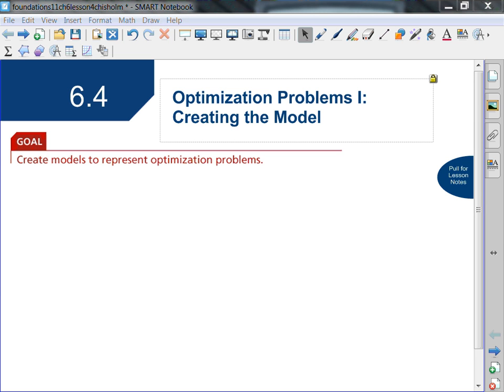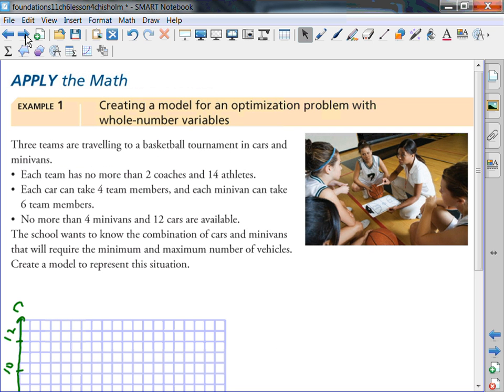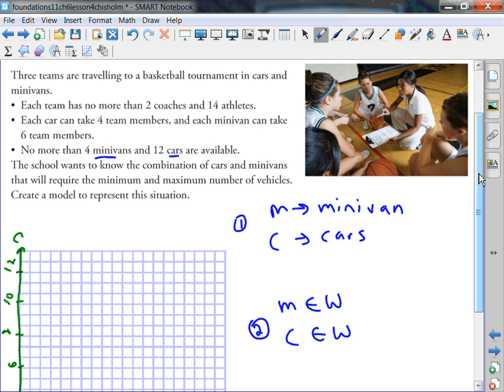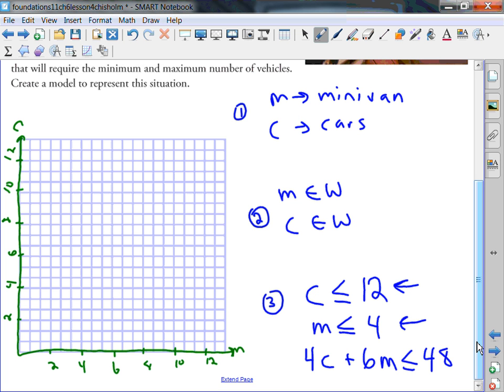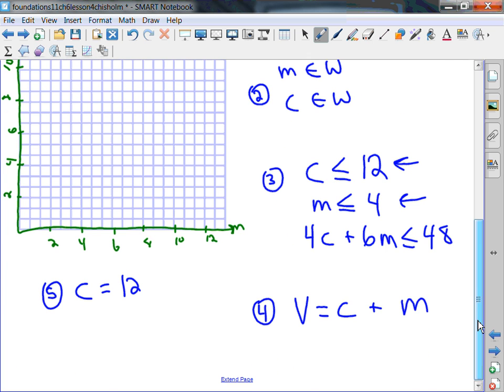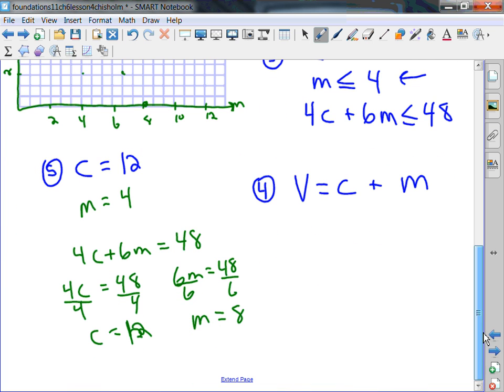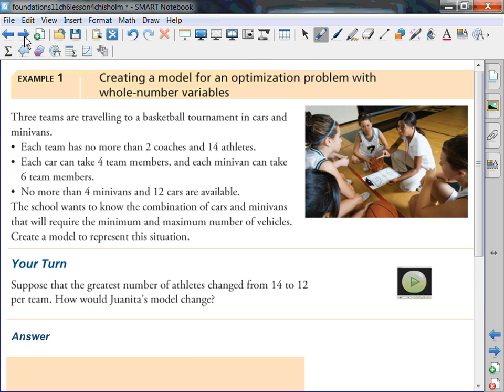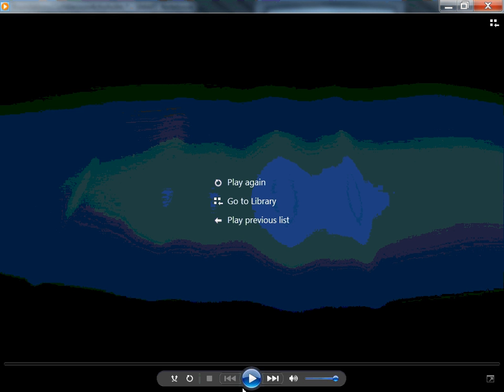6 4 video 1